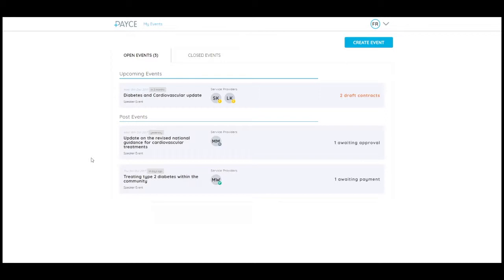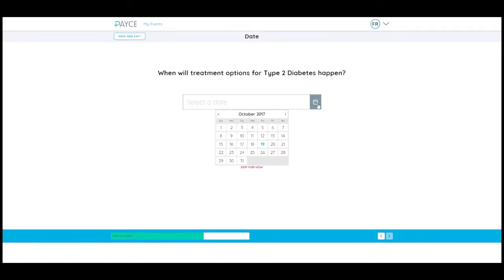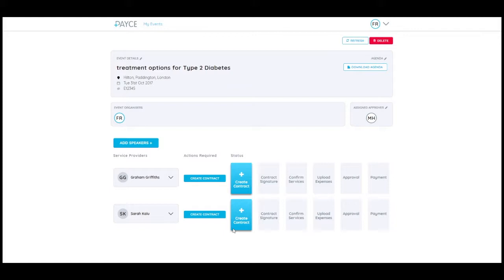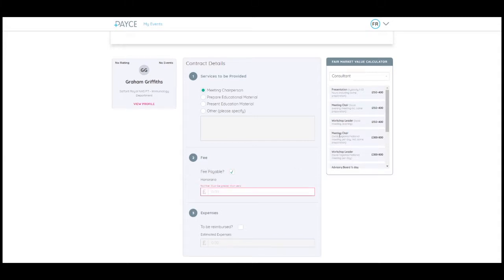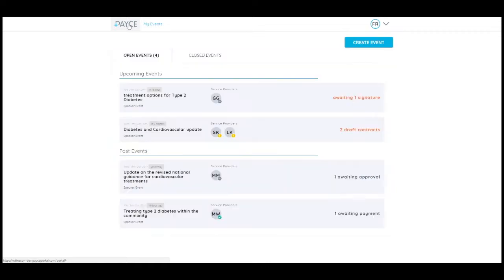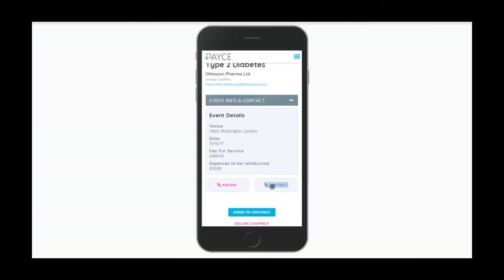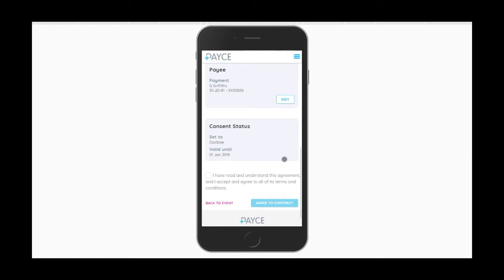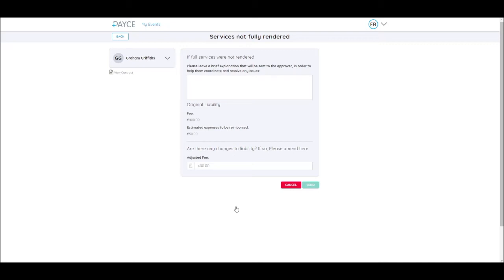PAYCE in action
A demonstration of PAYCE, the contracting, payment and disclosure solution for pharmaceutical companies that simplifies healthcare professional engagement.